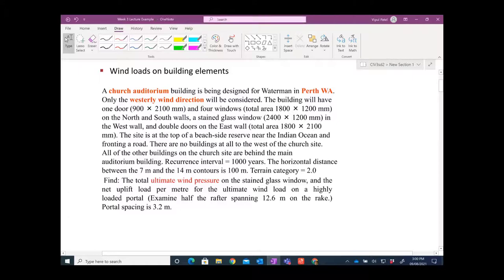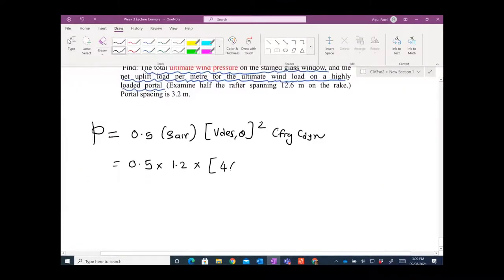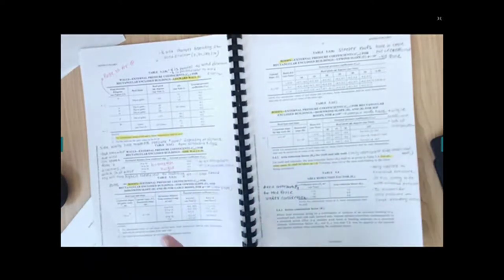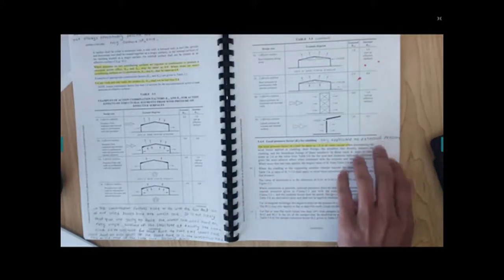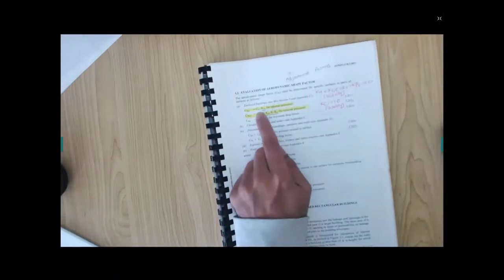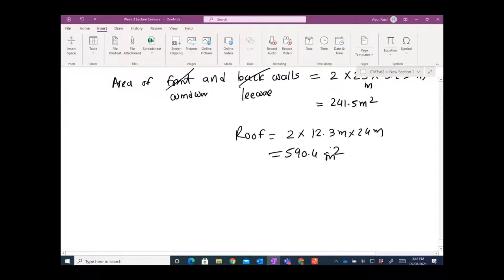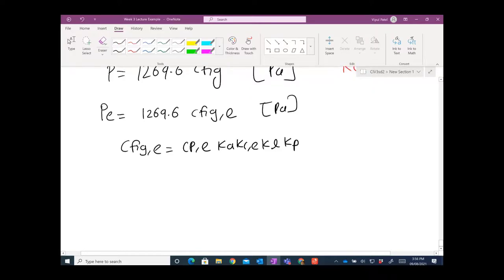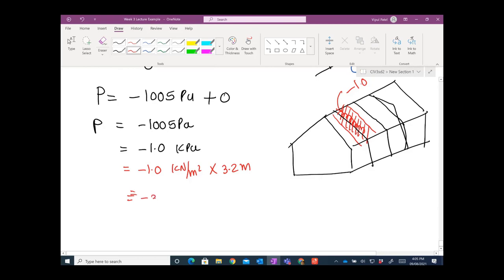CIV3SD2-Week 4 Lecture - Wind action-AS/NZS 1170.2